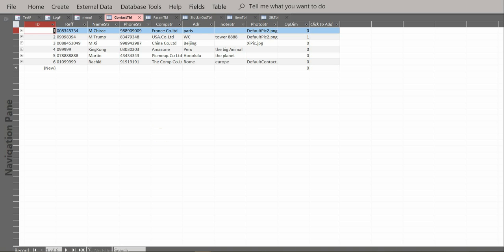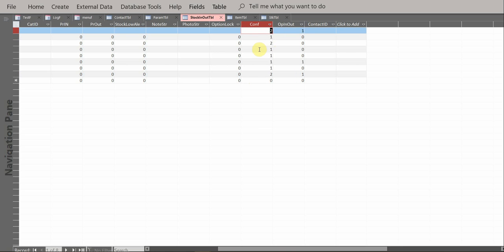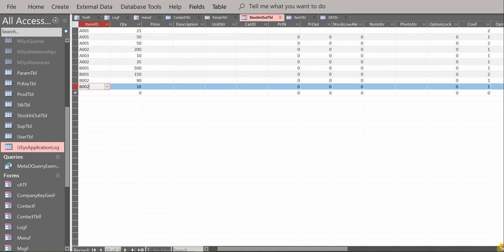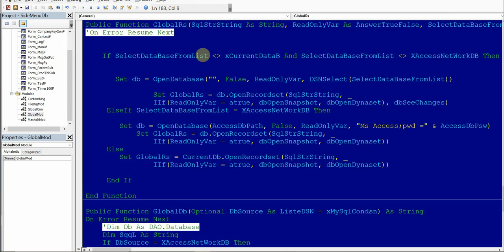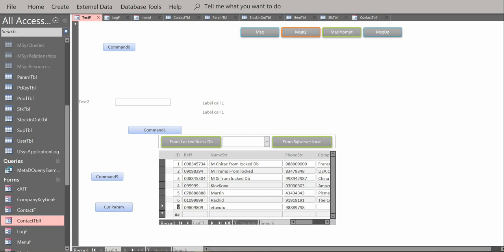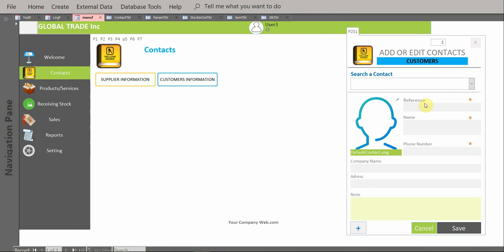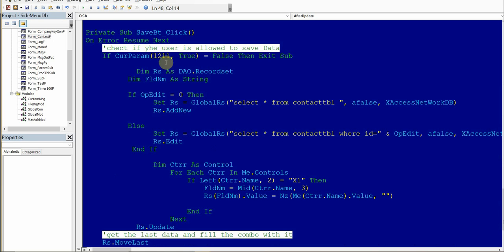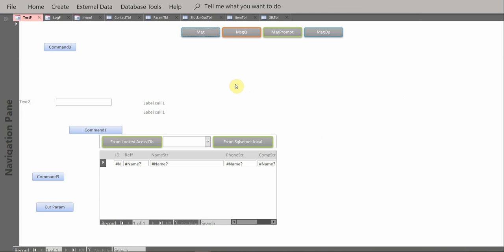Side Menu 4 sqlserver connection ,DataMacro Stop Using link Table , custom message box ,Advanced For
1. Multiple Table in One, to reduce effort on build database application

2. Data Macro on Table
SysApplicationLog Table
3. SQLSERVER OR ACCESS Data base source Connection String
4. GlobalRs Function

5. CONNECT FORM , COMBO LISTBOX WITH SQLSERVER WITHOUT LINK TABLE, TO MS AACEESS LOCKED DATA BASE WITHOUT LINK TABLE
6. CONTACTF  FORM :
HOW TO AUTO SAVE ANYTHING WITHOUT TYPING THE NAME OF THE FIELDS
7. File Dialog Function with image  auto copy to server Folder
8. Custom Message Form